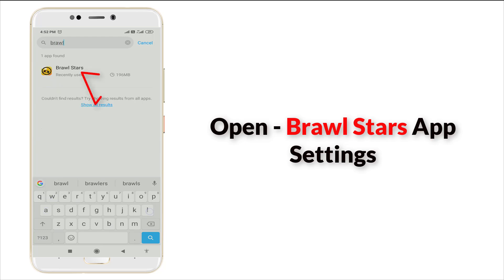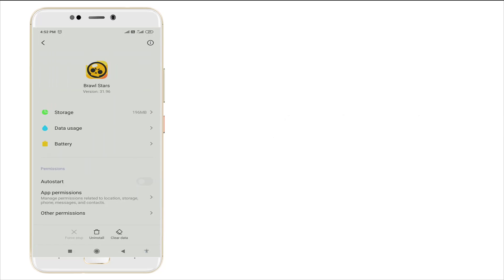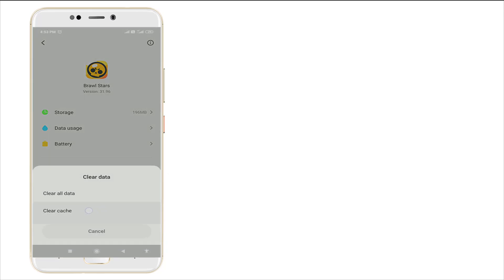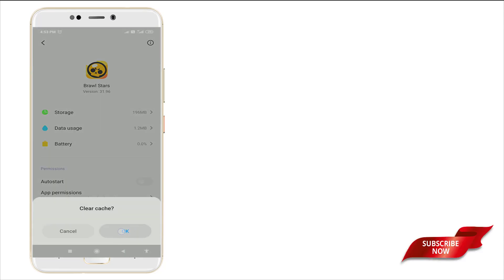How To Fix Brawl Stars App Keeps Crashing Problem Android & Ios || Brawl stars crashing issue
Thank You Everyone So Much For Watch My Video On " How To Fix Brawl Stars App Keeps Crashing Problem Android & Ios ". I Hope This Was Useful And You Learned Something Interesting.

You Can Try And It's All Work Perfectly.

Hope " How To Fix Brawl Stars App Keeps Crashing Problem Android & Ios " useful content.